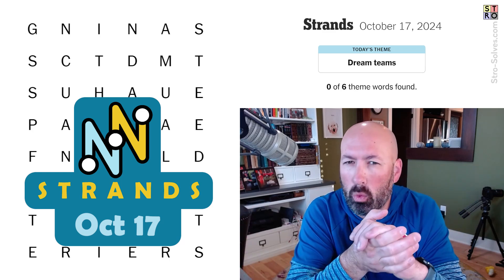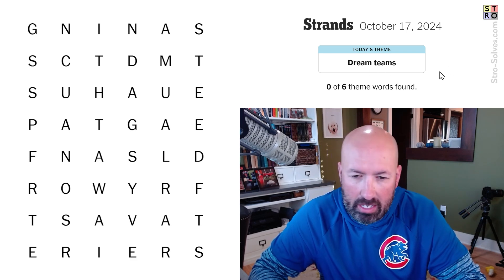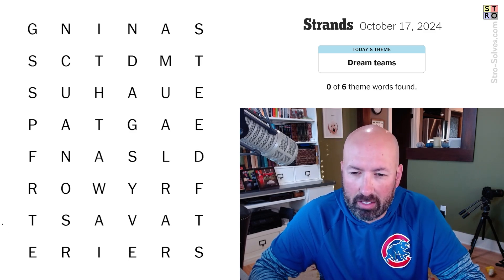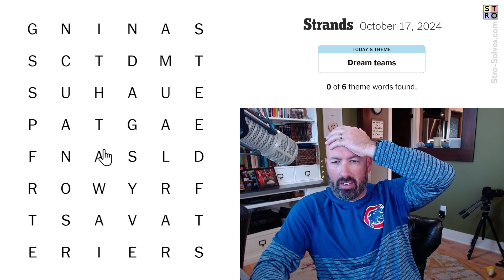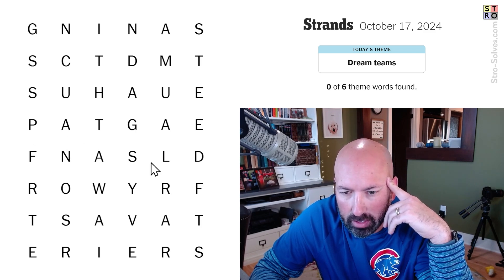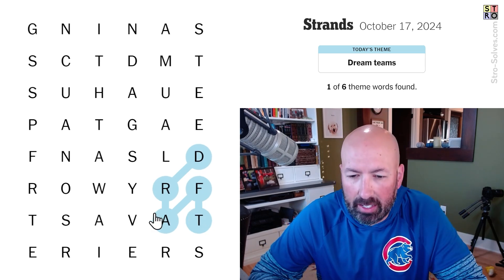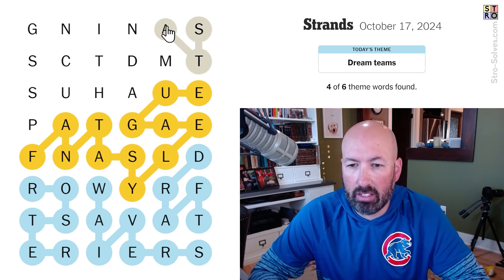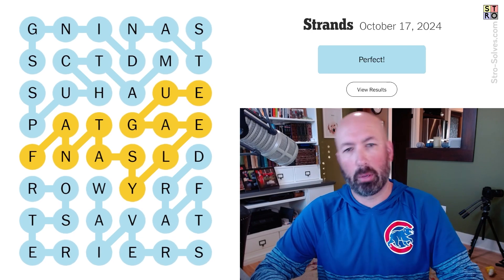The word search dream team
Solving today's Strands for Oct 17th. Strands is a puzzle game from @nytimes and you can try it out yourself